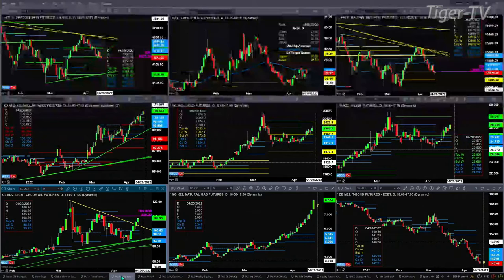April 18th, 1PM ET Market Update on TFNN - 2022